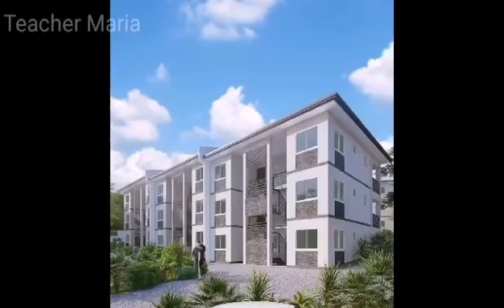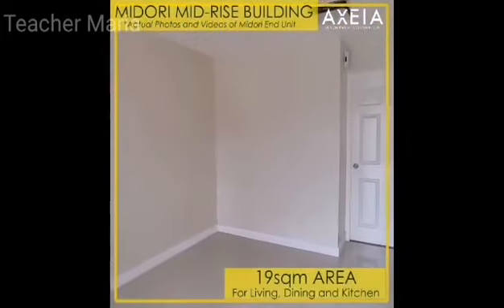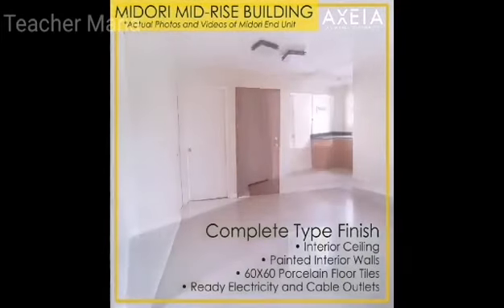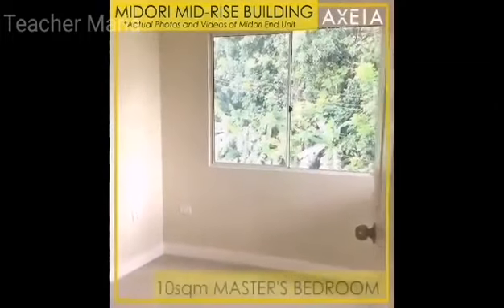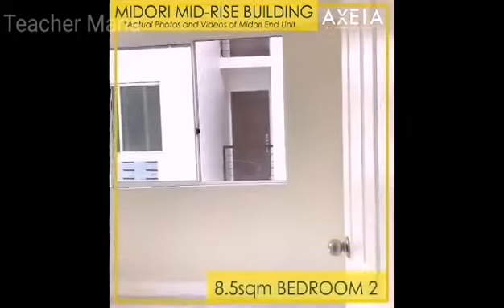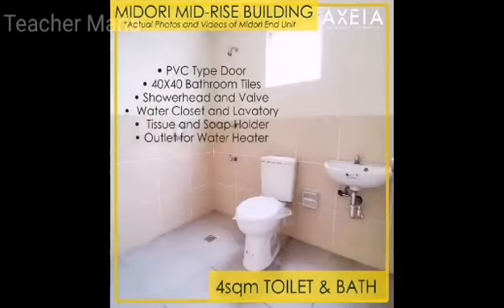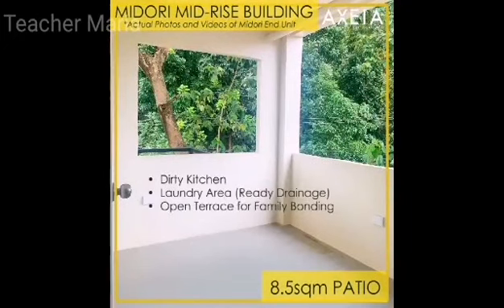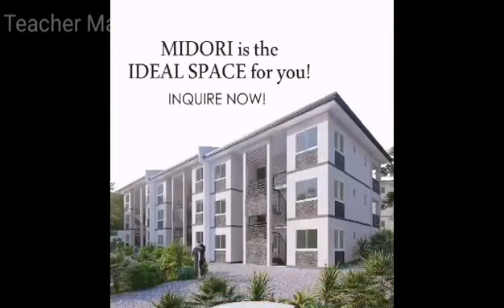MIDORI MID RISE- BUILDING ,𝐀𝐍𝐓𝐈𝐏𝐎𝐋𝐎 𝐂𝐈𝐓𝐘, 𝐑𝐈𝐙𝐀𝐋, Maguey Road, Brgy.San Luis, Antipolo City.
MIDORI  MID RISE- BUILDING ,𝐀𝐍𝐓𝐈𝐏𝐎𝐋𝐎 𝐂𝐈𝐓𝐘, 𝐑𝐈𝐙𝐀𝐋,Located along Maguey Road, Brgy.San Luis, Antipolo City.
𝐖𝐇𝐘 𝐂𝐇𝐎𝐎𝐒𝐄 𝐌𝐈𝐃𝐎𝐑𝐈 𝐂𝐎𝐍𝐃𝐎 𝐀𝐓 𝐀𝐍𝐓𝐈𝐏𝐎𝐋𝐎 𝐏𝐑𝐎𝐉𝐄𝐂𝐓? 👍
📍 2-Bedroom Complete Type Condo
📍 6 units only per building
📍 FREE Use of Parking
📍 Available thru PAG-IBIG and Bank Financing
📍 Has multiple gazebos perfect for relaxation and small gatherings

𝐃𝐈𝐒𝐓𝐀𝐍𝐂𝐄 𝐓𝐎 𝐊𝐄𝐘 𝐋𝐎𝐂𝐀𝐓𝐈𝐎𝐍𝐒
👉 2.2 km away from Assumption Antipolo
👉 2.6 km away from Robinsons Place Antipolo
👉 2.6 km away from Antipolo Public Market
👉 3.2 km away from Clinica Antipolo Hospital
👉 3.3 km away from Shopwise Antipolo
👉 3.7 km away from Unciano Medical Center
👉 6.8 km away from Tikling Taytay Junction
👉 11.7 km away from Masinag LRT2 Station